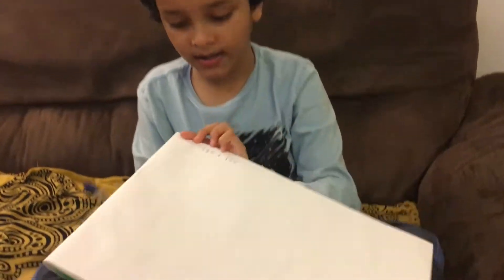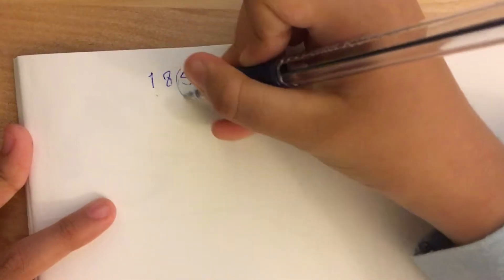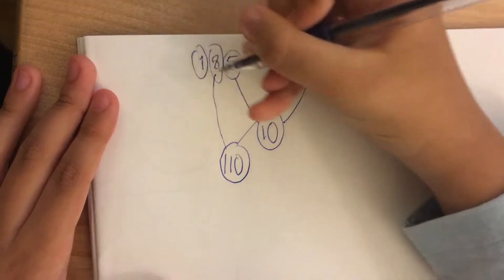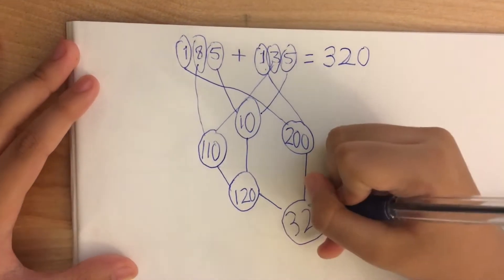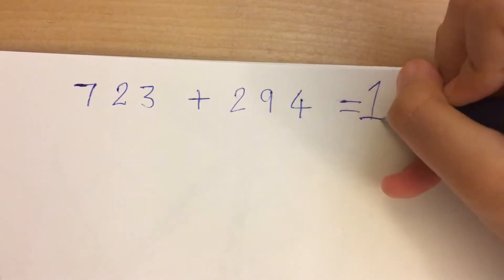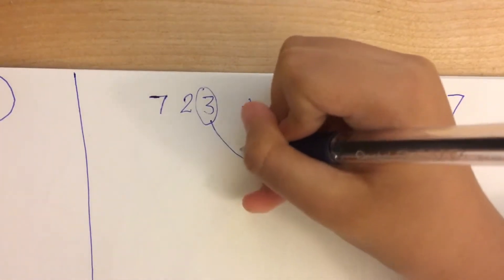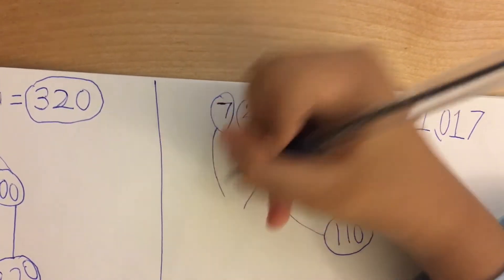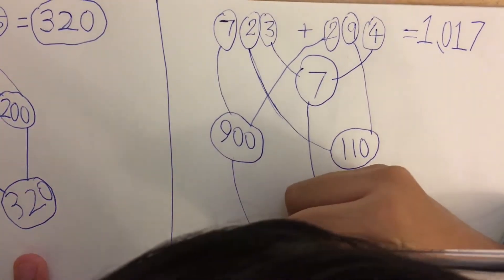Math sum strategy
Strategy to do sums orally